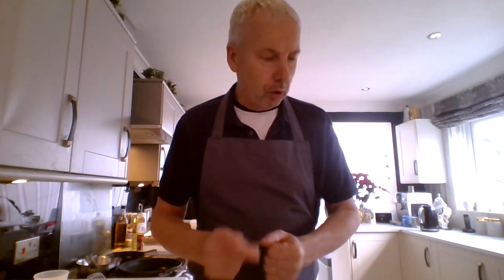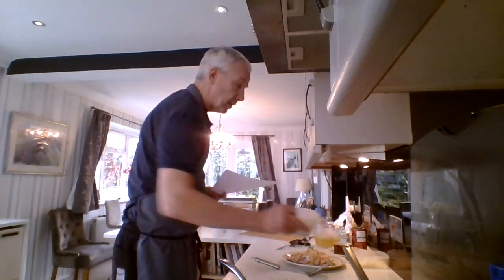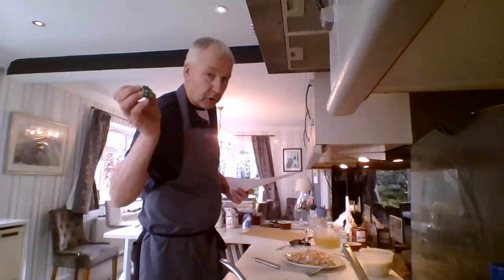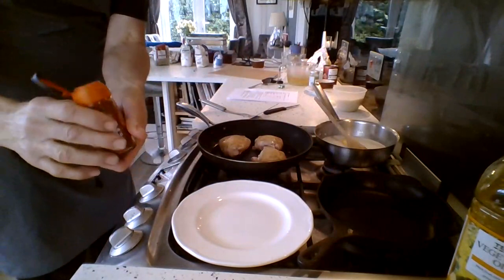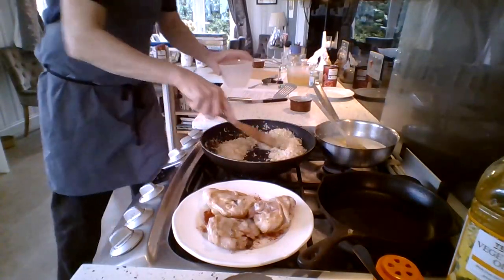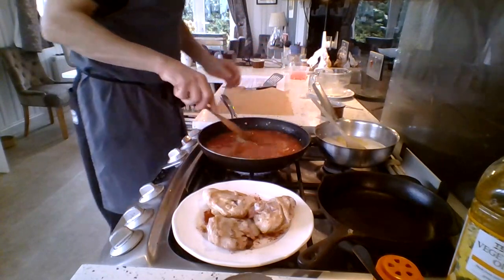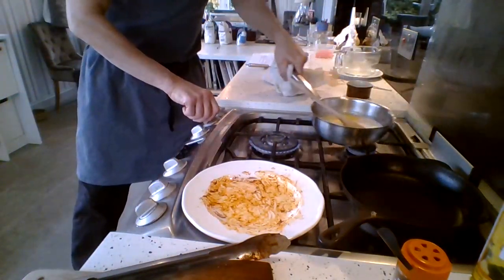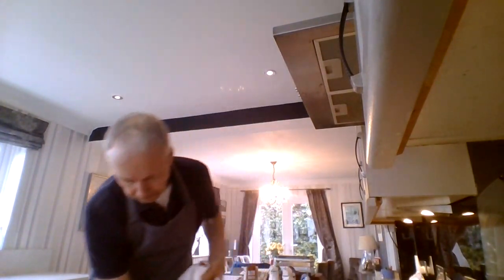Rice and Chicken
Discuss rice and preparing a chicken and rice dish.